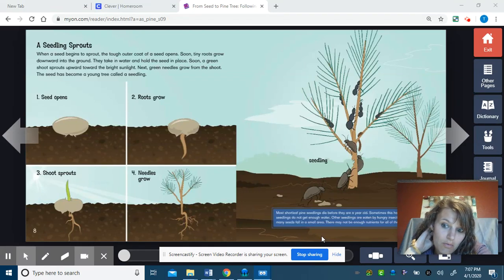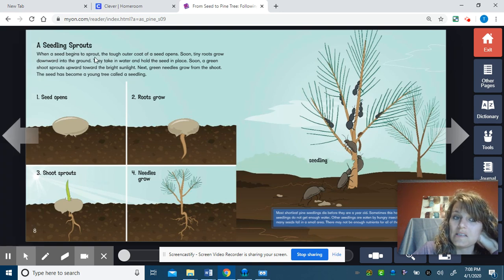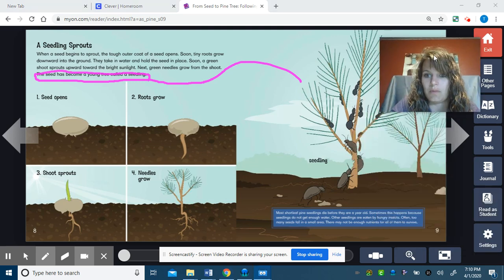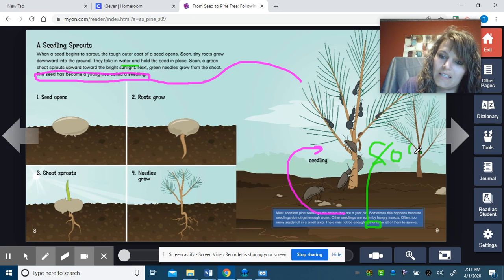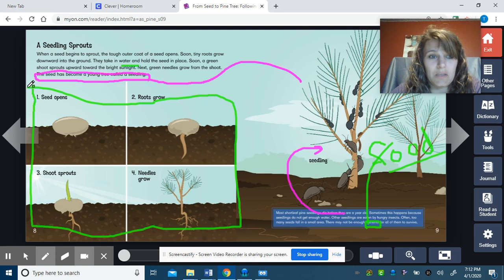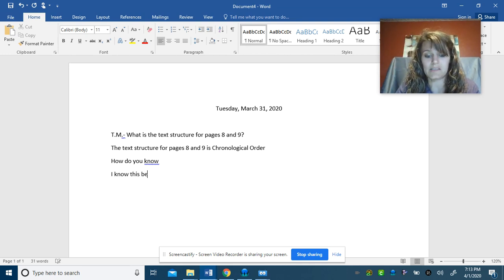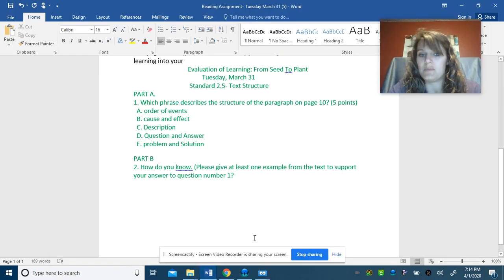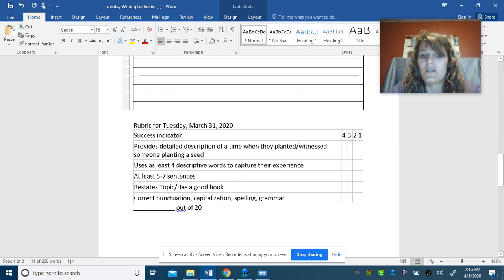Mini-lesson Tuesday 3/31-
Mini-lesson for Text Features. Tuesday March 31